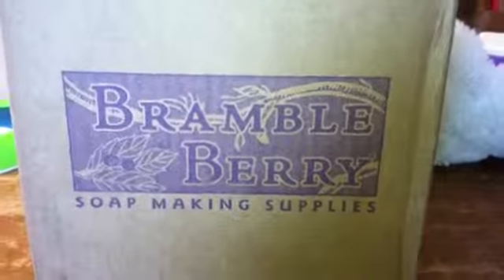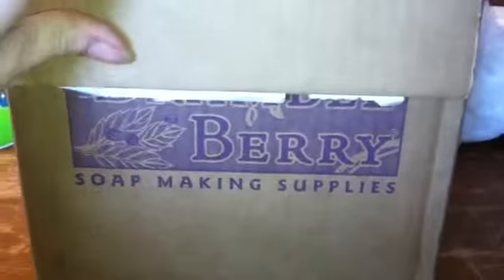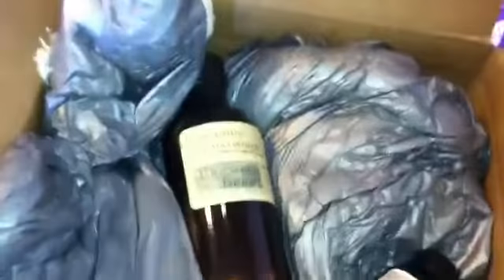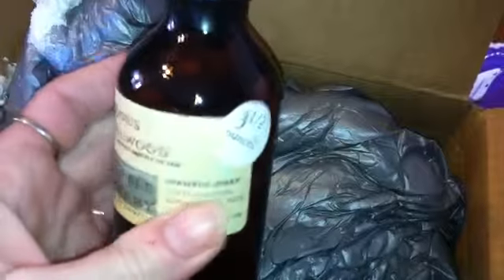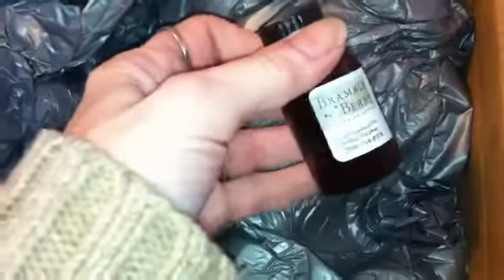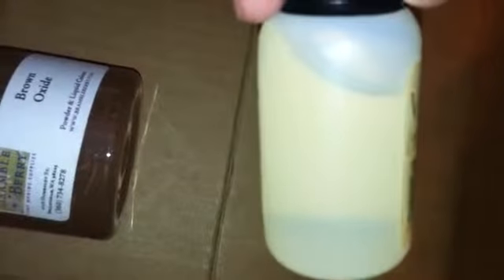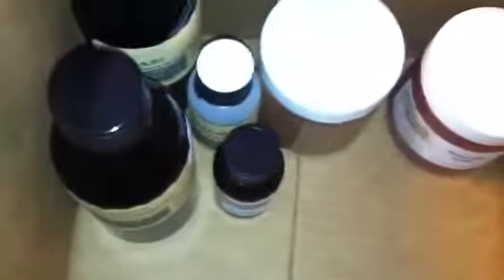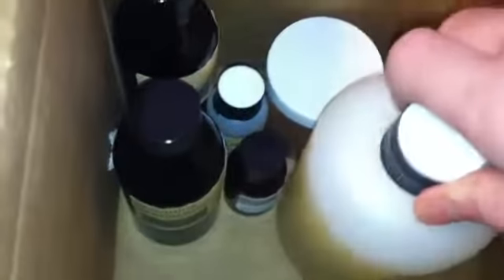Soap making supplies came.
From Bramble Berry